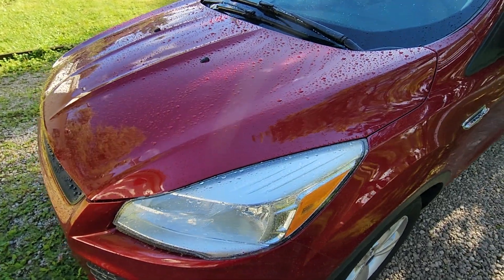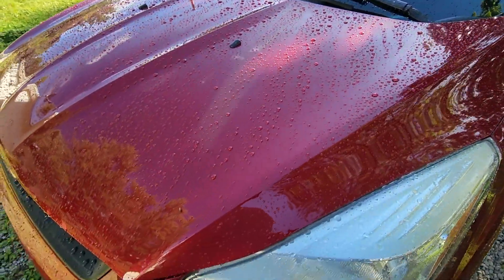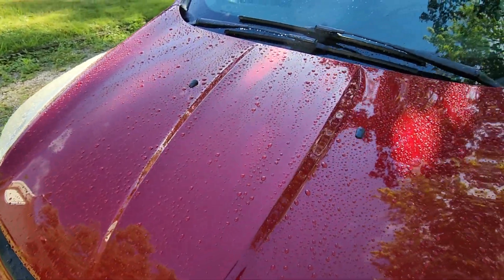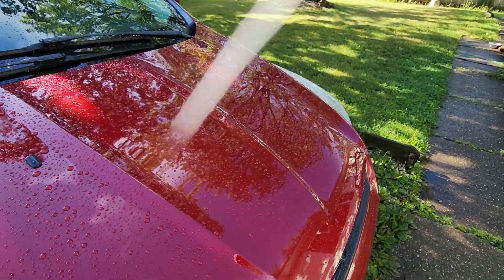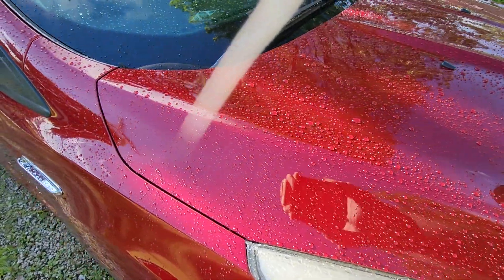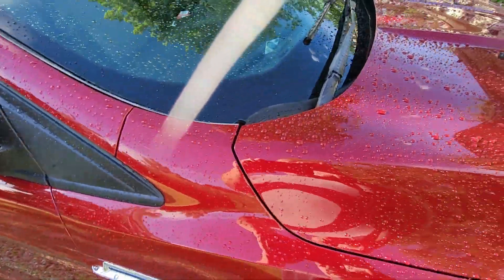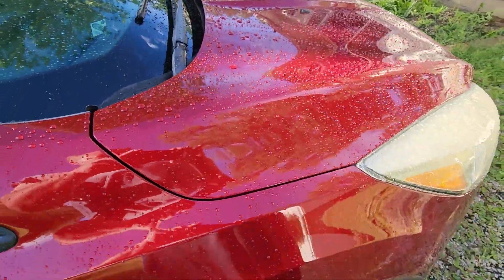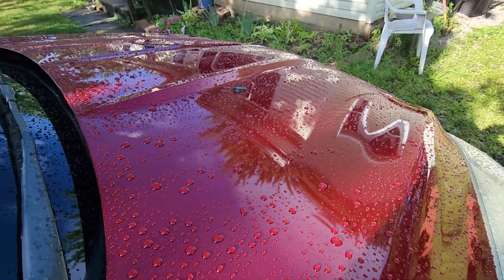Ceramic/Graphene Paste Wax VS Rain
It thunder-stormed REALLY hard last night, but it was too dark to get a picture or video of the water FLYING off the car. Of course, when it got light enough, the rain stopped - but you can still see, just how tight the beading is from the water left over.